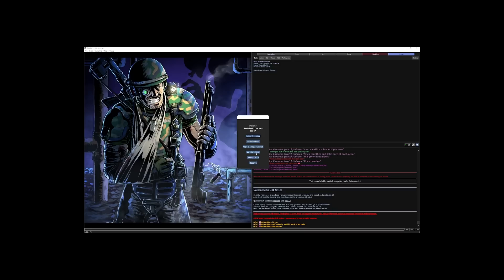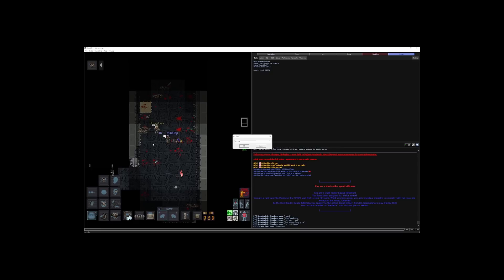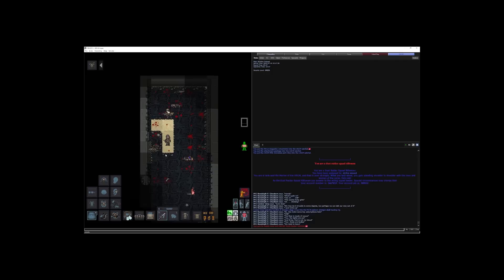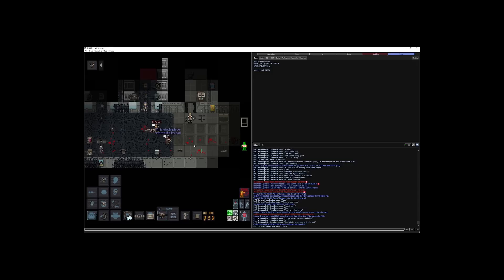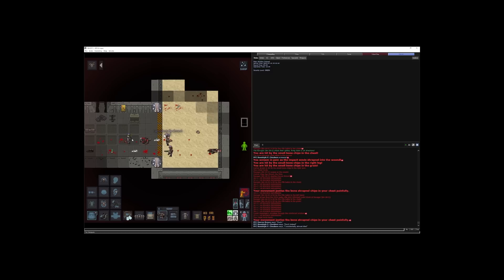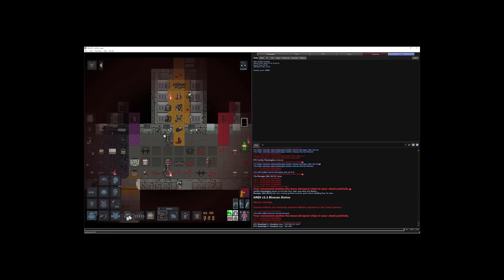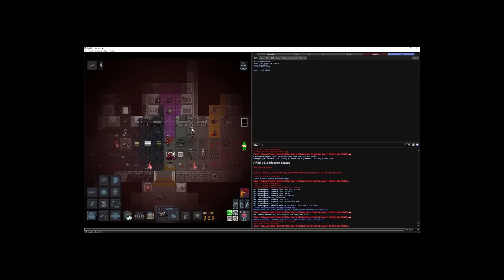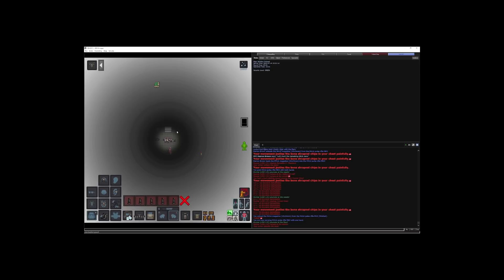SPACE STATION 13: NOT MIGHTY WARRIORS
Space Station 13 is a game that you're not going to understand unless you play. It's not a game you can learn by watching or reading, and it is a game you certainly won't master in your first day, week, or month. Space station 13 is one of the most insane experiences of my life, a game that has occupied my time for over a decade now. Space station 13 is the roguelike of roguelikes for me, the most wonderful piece of human-created madness, and certainly on equal footing with dwarf fortress in terms of sheer complexity. Please join in as I embark again, for just another day on space station 13.